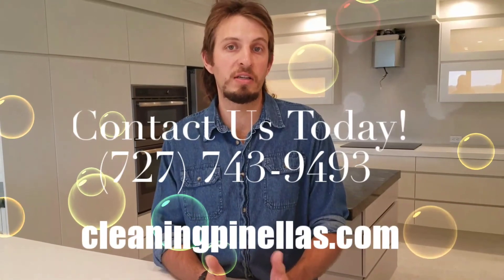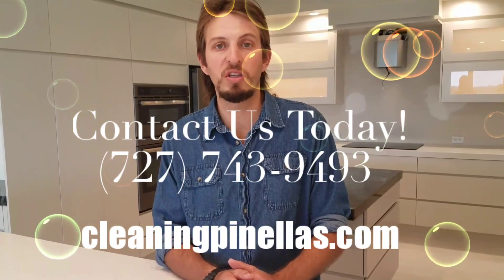White Glove Cleaning Service- Construction Service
Construction Services Video